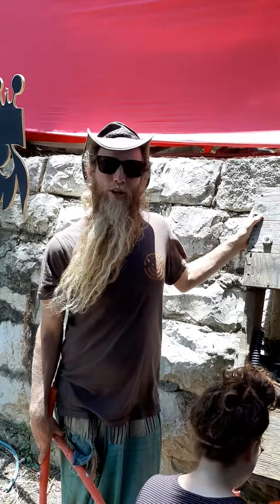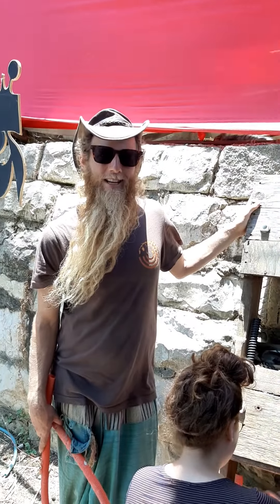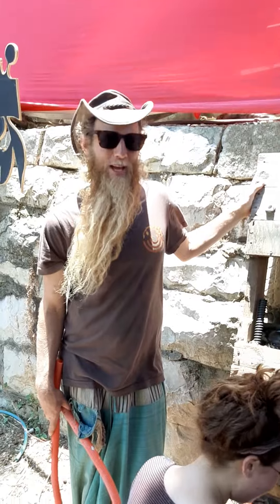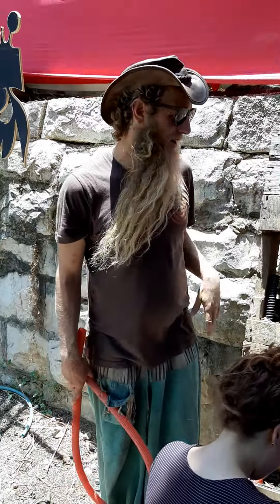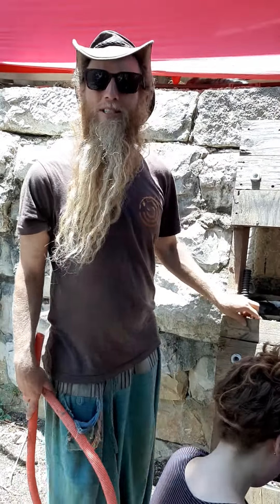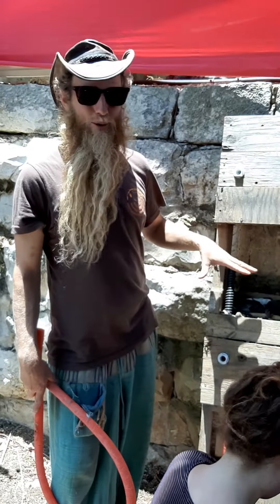July 12, 2020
Paz at FIG, Food Integrated Gardens
Ein Kerem, Jerusalem